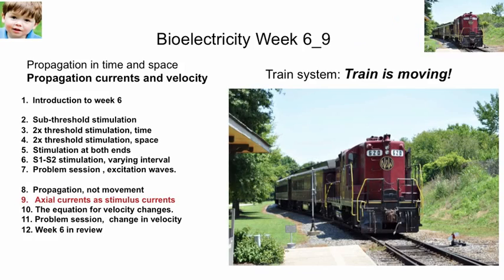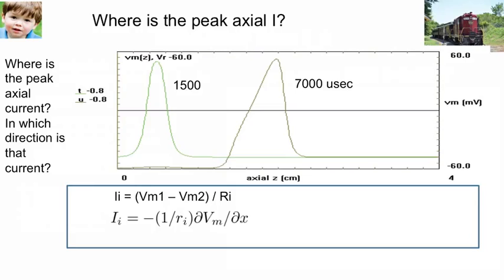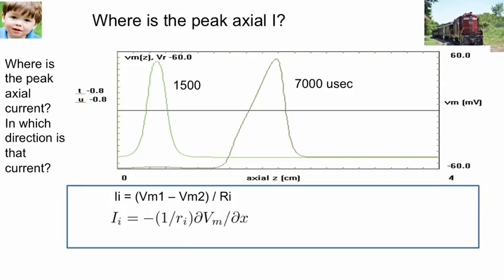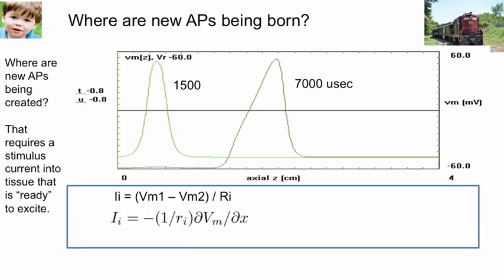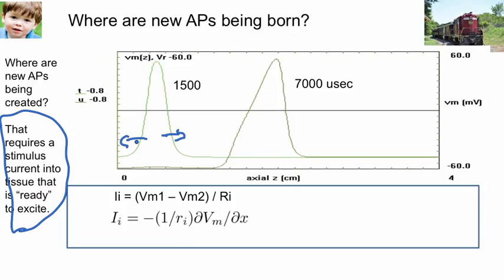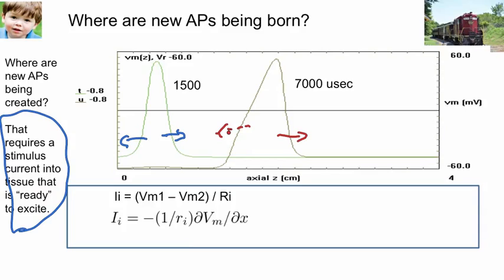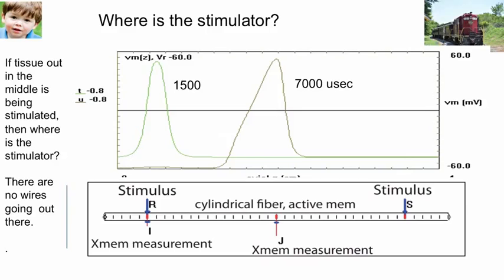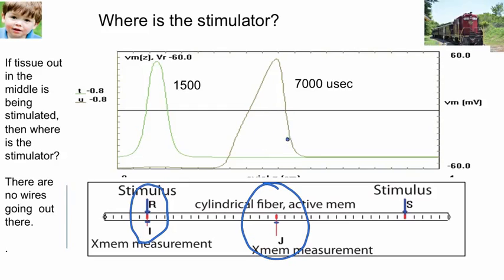7 9 9 Axial currents as stimulus currents 610